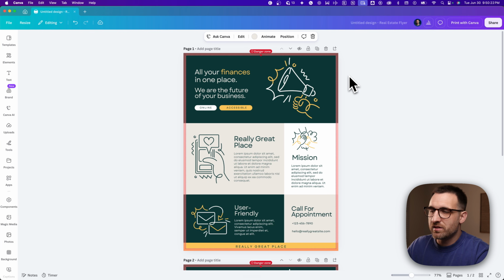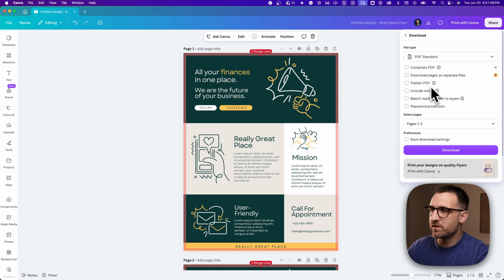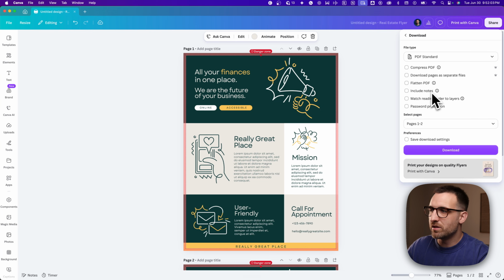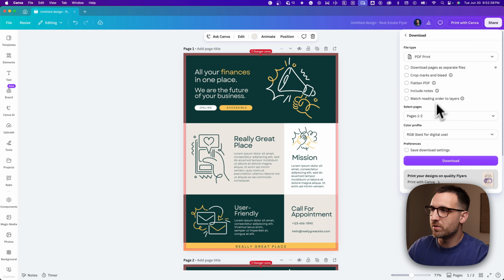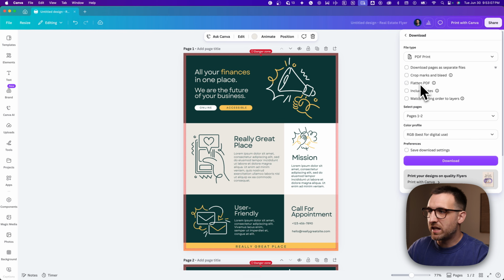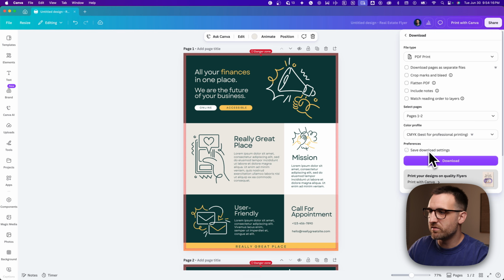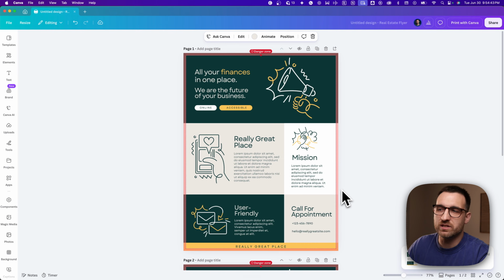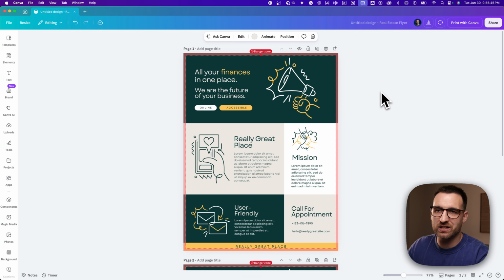How to Save As PDF & Download PDF from Canva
Easily save Canva designs as PDF files for digital use or professional printing! I show how to download your project as PDF Standard or PDF Print, including options for RGB and CMYK color profiles, flattening, and selecting specific pages.

0:00 - Intro to Saving PDF in Canva
0:53 - Locate the Share and Download buttons
1:10 - Select PDF Standard for digital use
1:22 - PDF Standard options: compress, flatten, notes
1:50 - Choose specific pages to export
3:00 - Select PDF for Print for high quality
3:12 - Add crop marks and bleed for printers
3:42 - Compare RGB and CMYK color profiles
4:16 - Get Canva Pro for Free
4:49 - Download and save your PDF file
5:29 - PDF download keeps transparent backgrounds